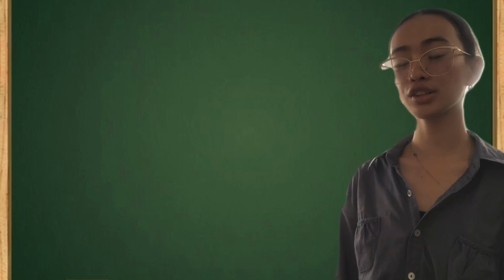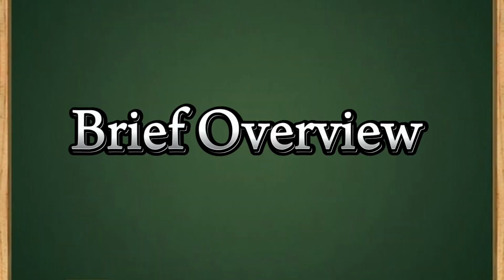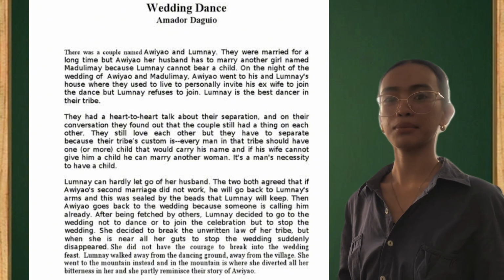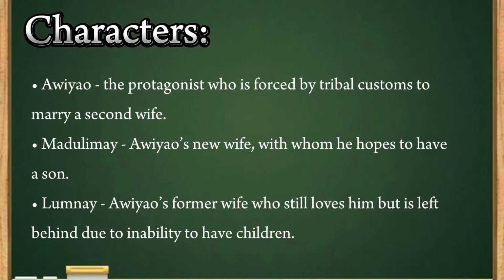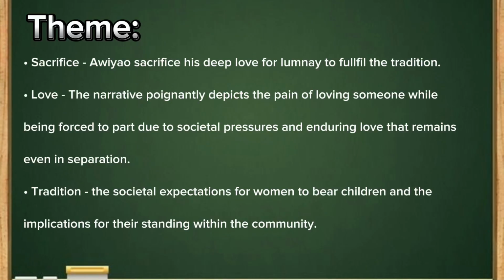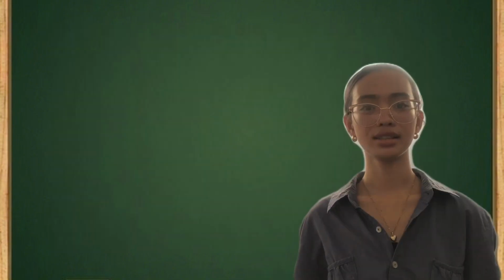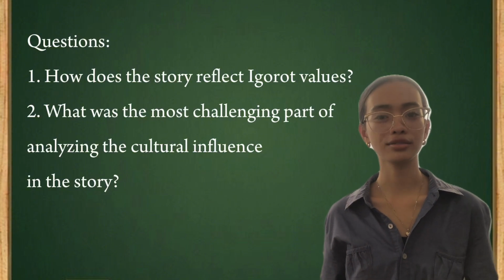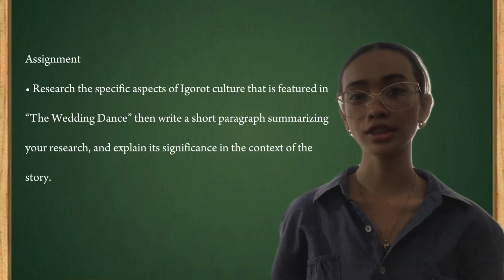Teaching Demonstration in English